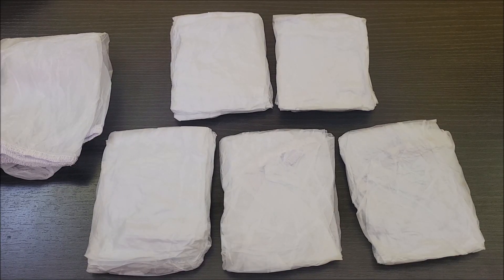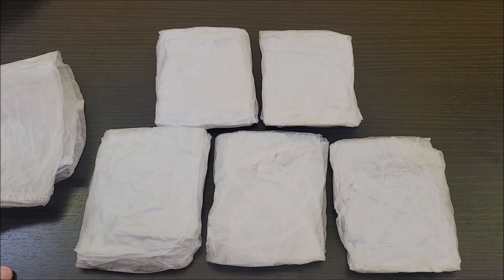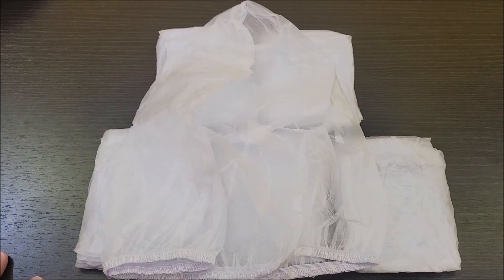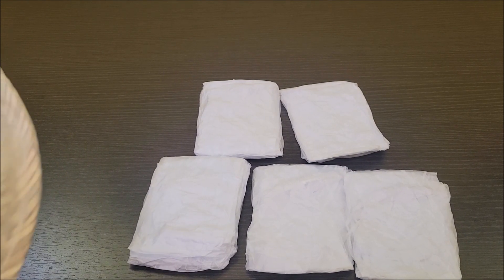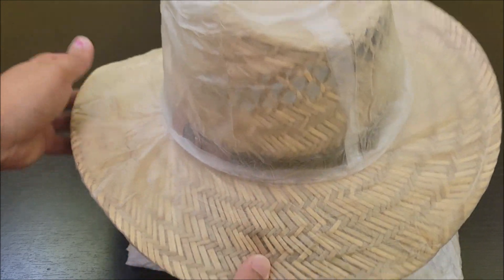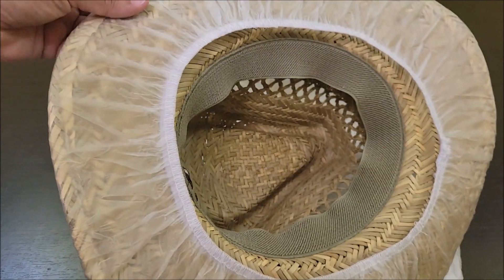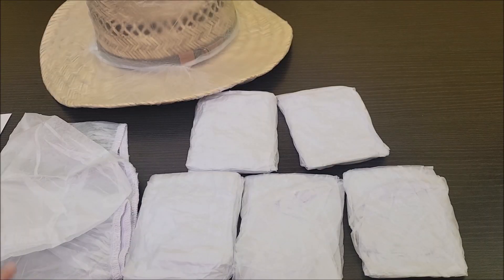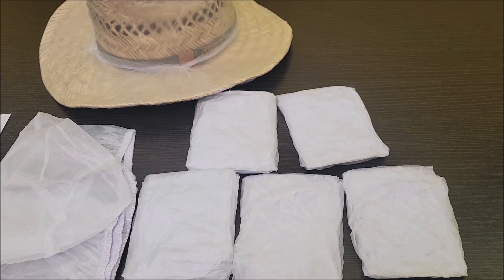What You Should Know - XXL Cowboy Hat Protectors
I keep my outside work hats in these so they do not get all nasty in the shop.